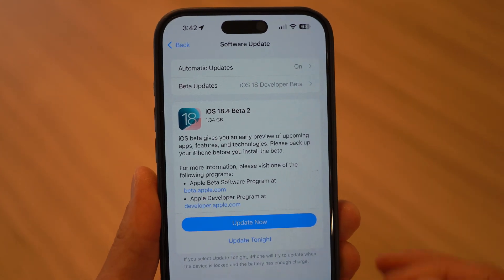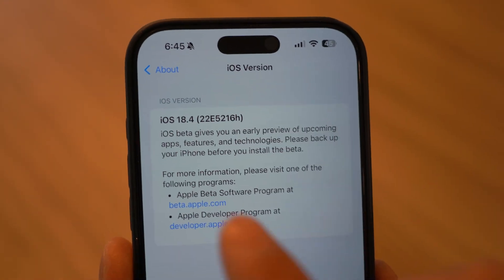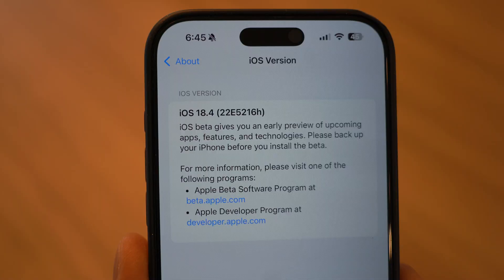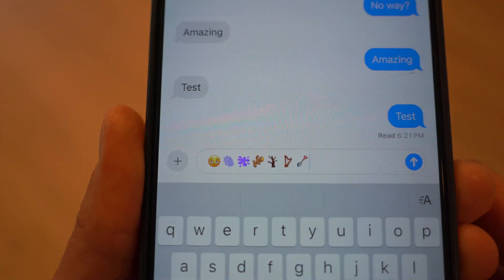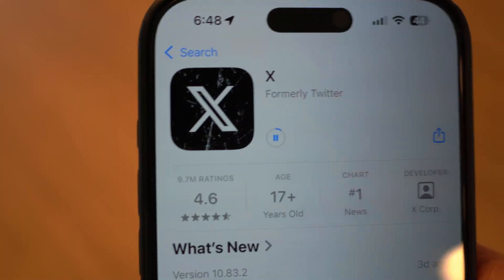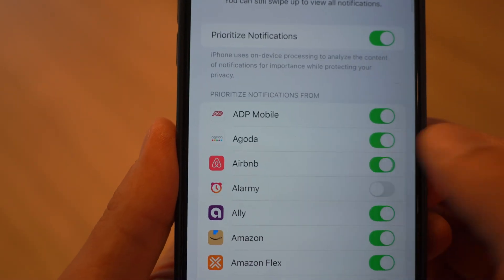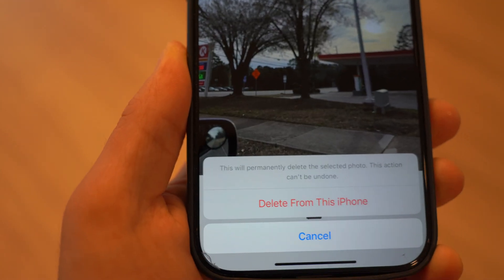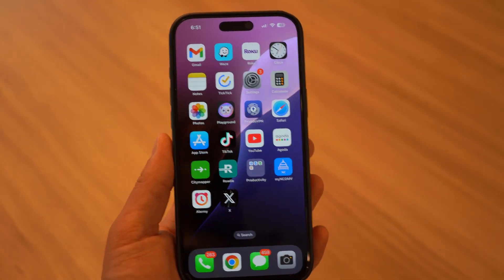iOS 18.4 Beta 2 - What’s NEW? (Visual Intelligence Toggle)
iOS 18.4 Beta 2 released with exciting new features including a visual intelligence toggle. Watch it until the end to find out everything new.